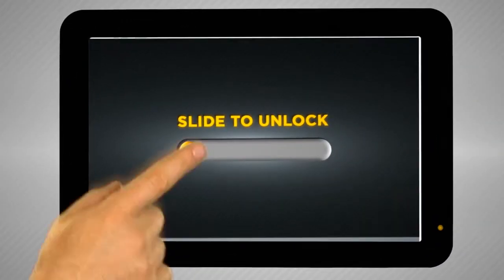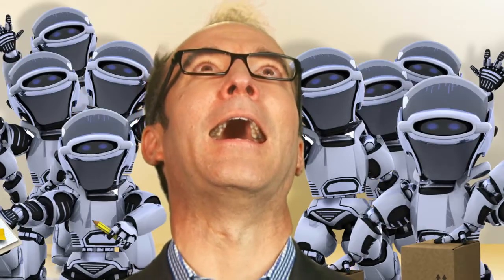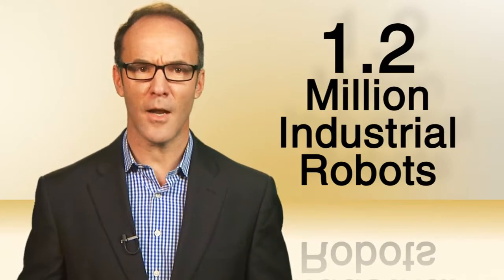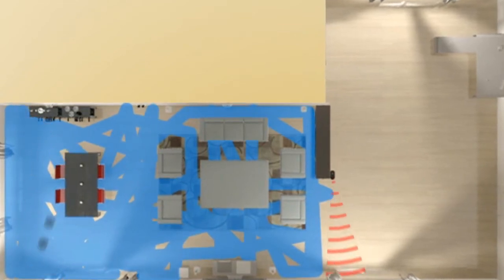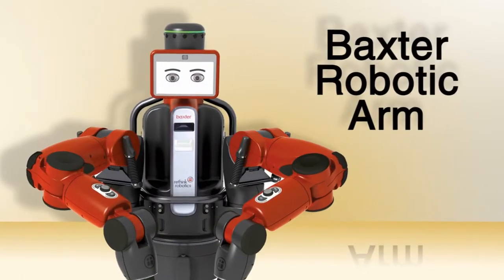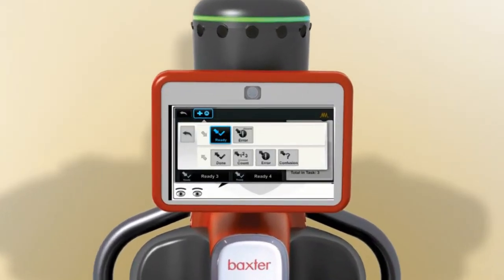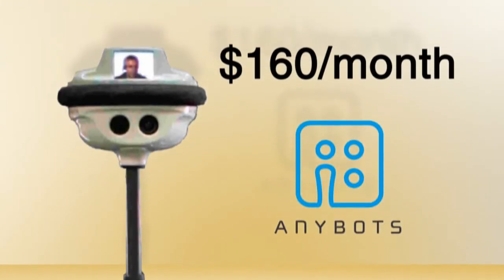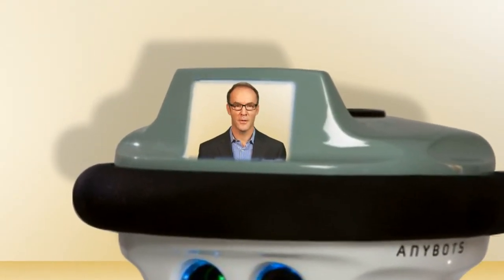Welcome to the Future: What Robots Can Do for Your Business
As a small-business owner, you've got a lot to do. So why limit yourself to human staff? Learn how to tap into the over 1.2 million industrial robots designed to make your life a little easier.